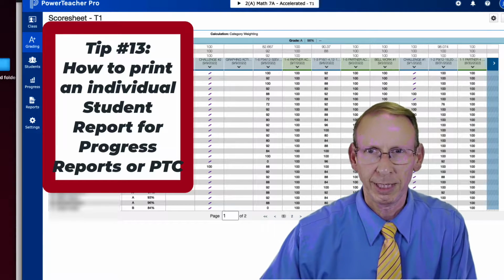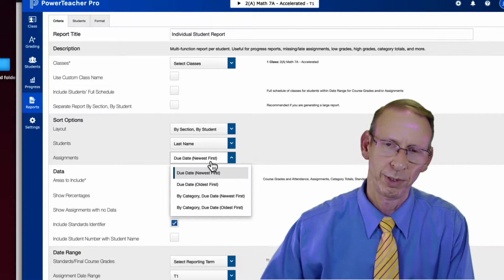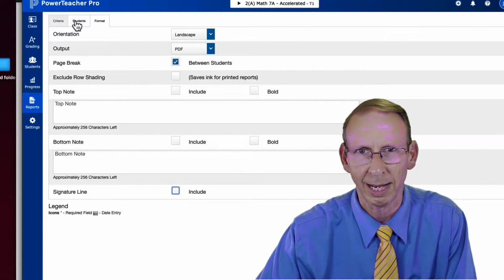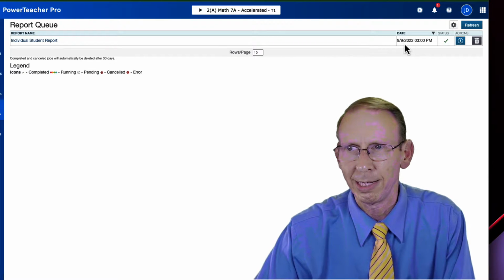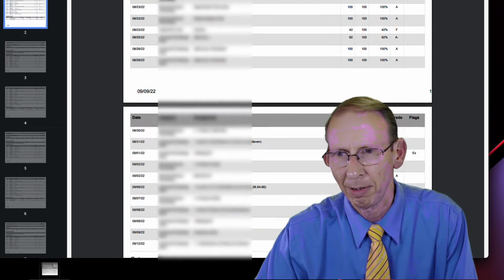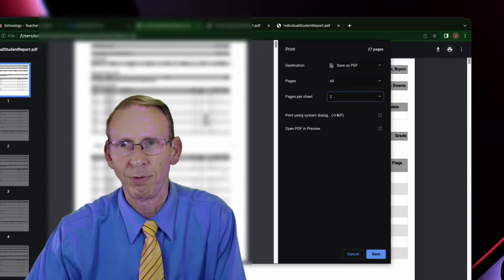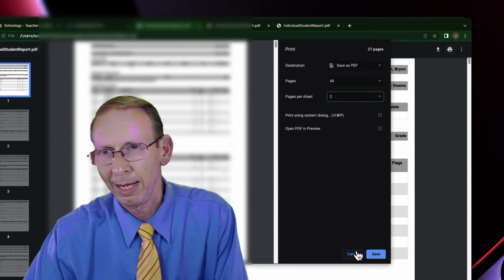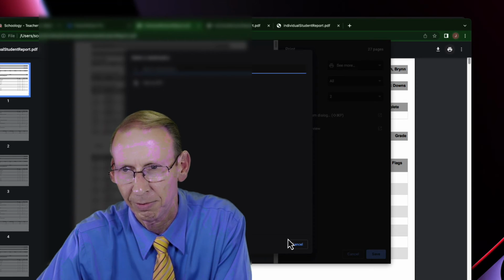MSD321 Tip 13 PowerSchool Printing Individual Student Reports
Jeff Downs explains how to print an individual student report for parent conferencing or progress reports.  Madison School District #321, Rexburg, Idaho, Scott Shirley.